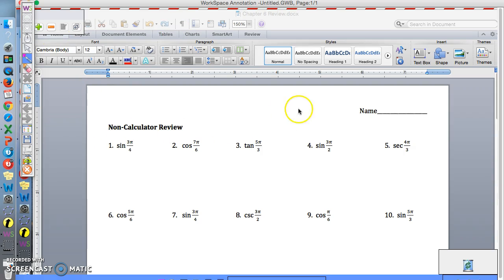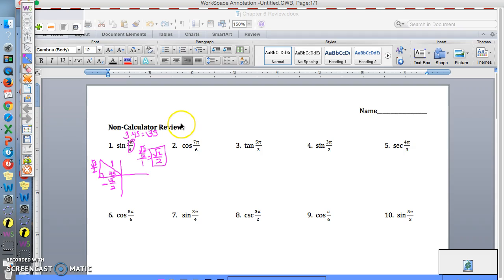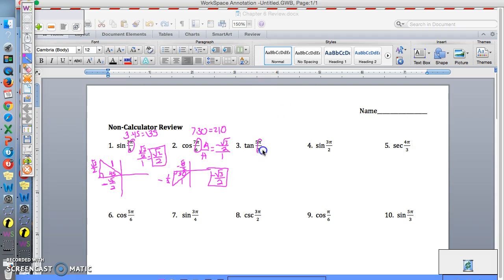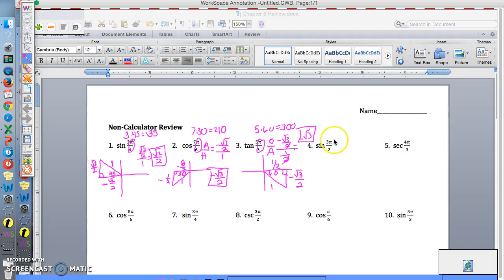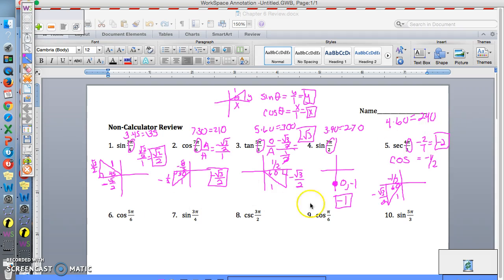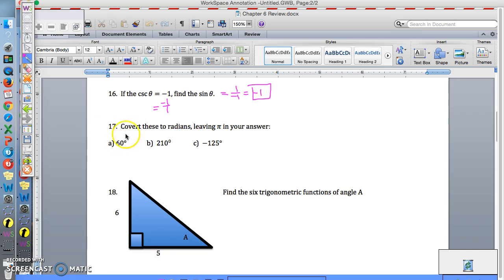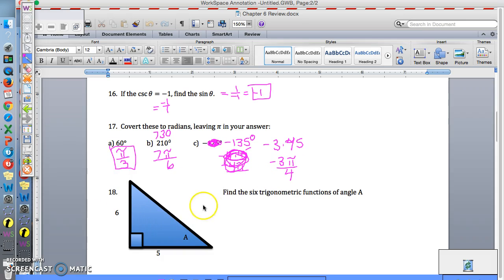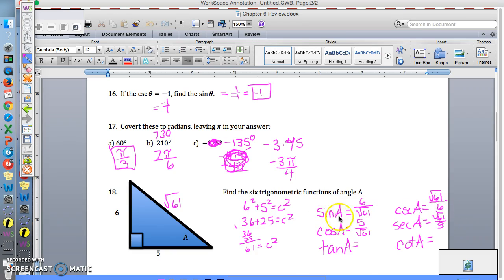Review Page 1